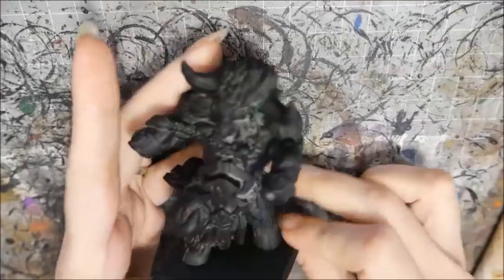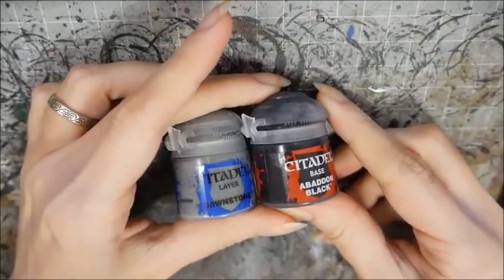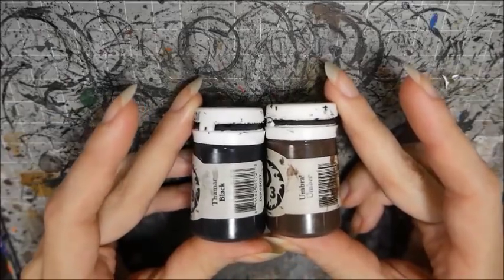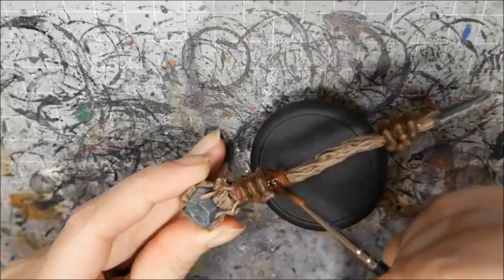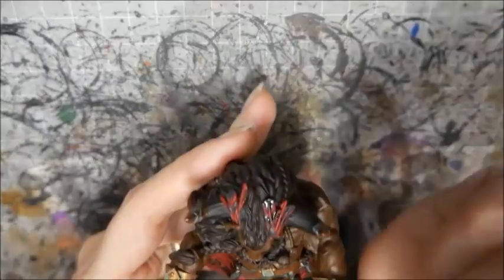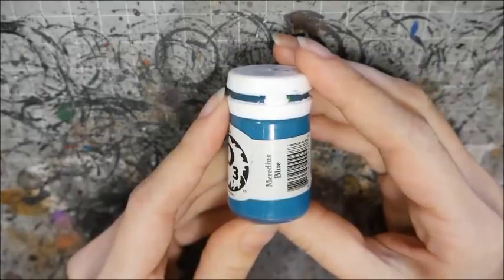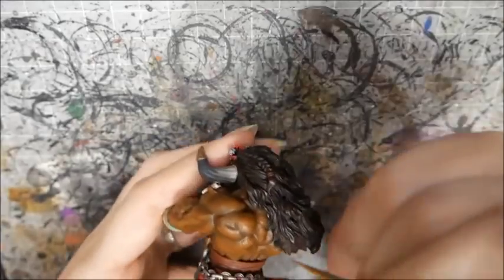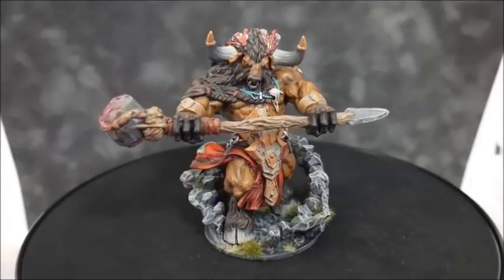How I Paint Miniatures - Doenrakkar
Here's how I painted Doenrakkar.

Want to watch my videos without ads or help contribute?

I would like to personally thank my Super Awesome Supporter Patron, Andrew Clarke.

Featured model: Doenrakkar (Judgement)